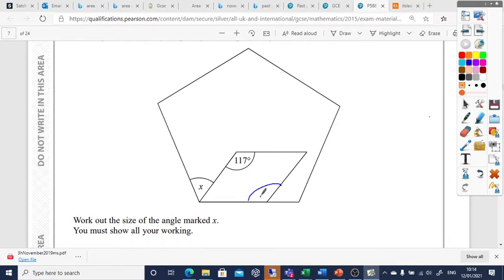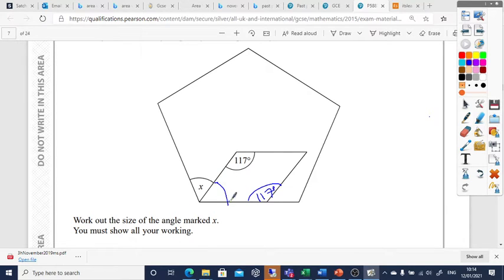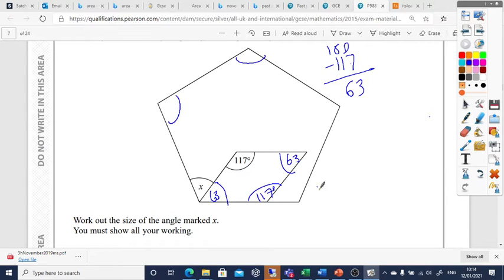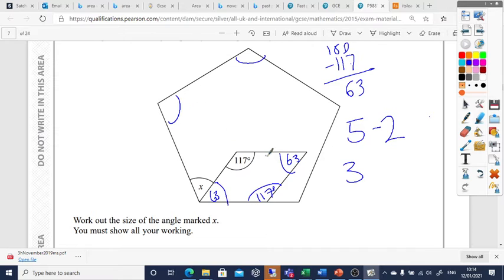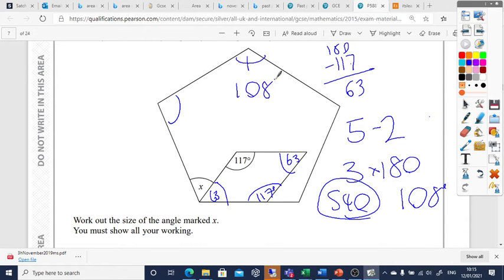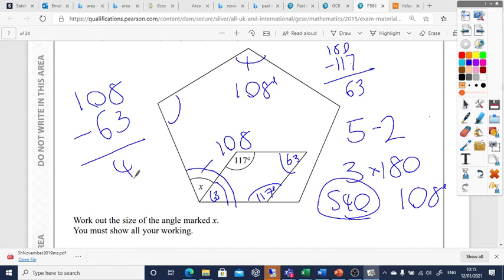Q8 November 2019 Paper 3 Angles in a Ploygon